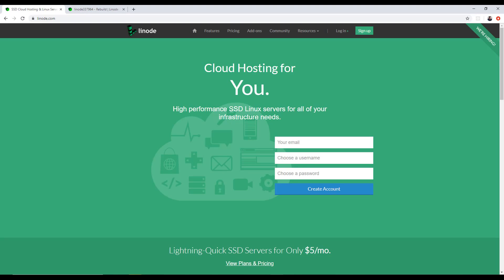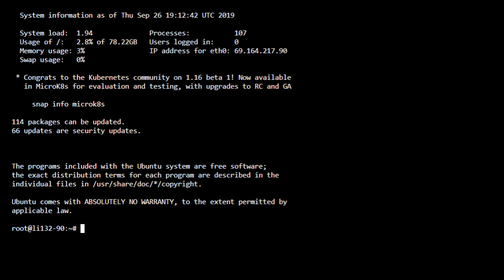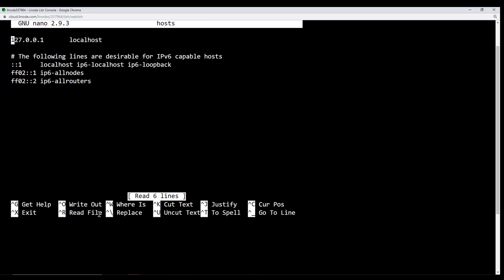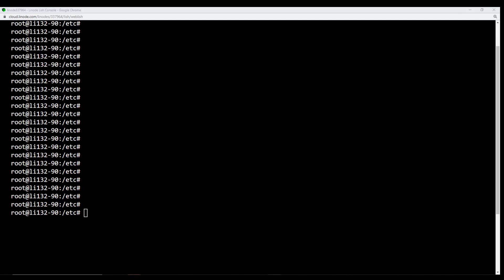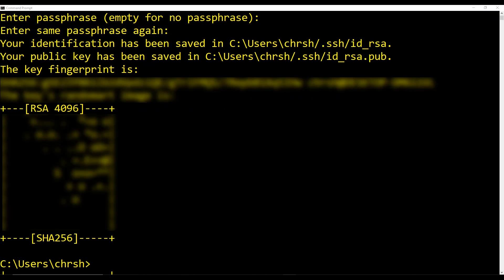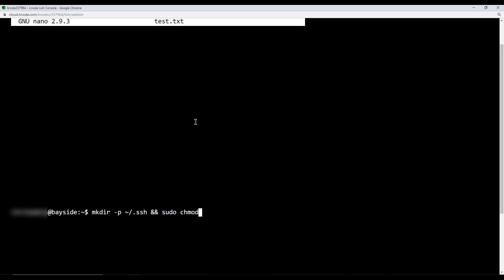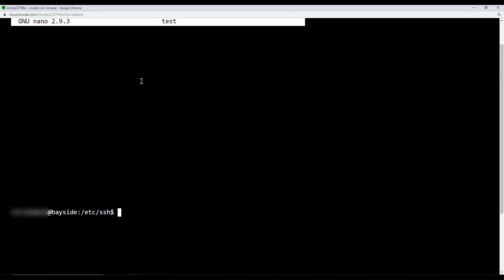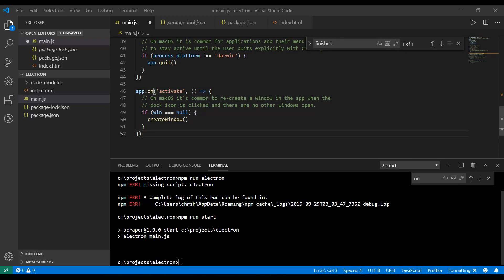How To Setup A Linux Server 🐧